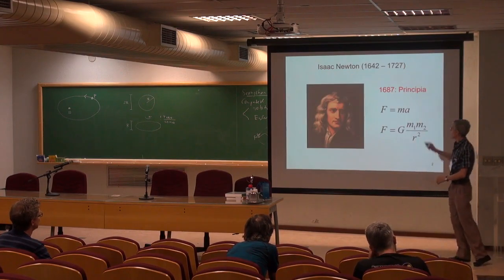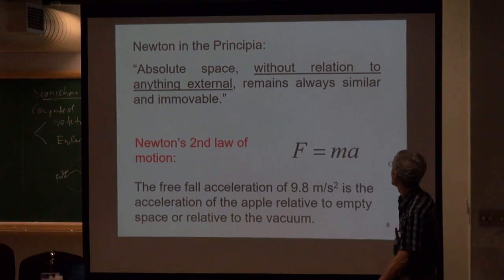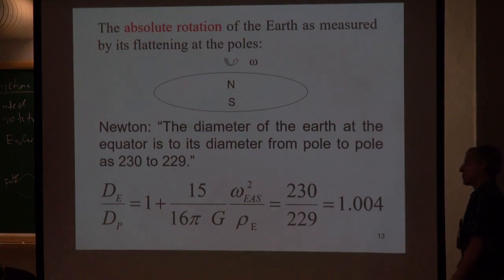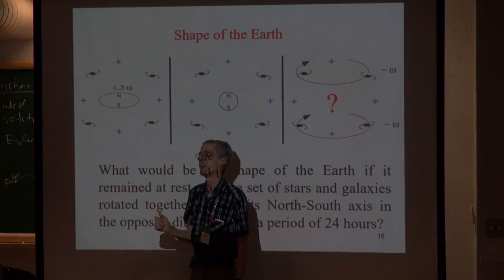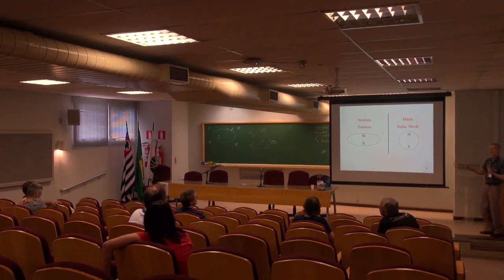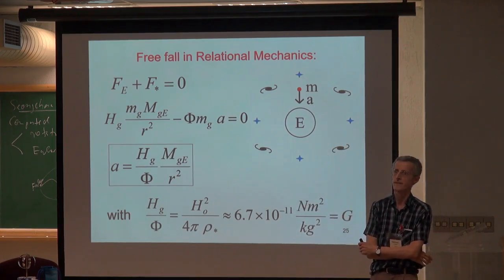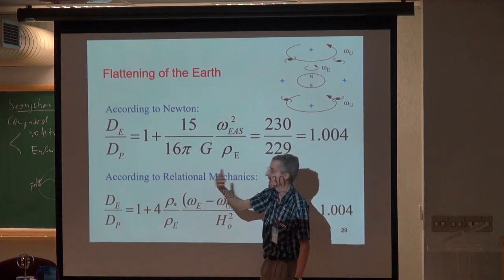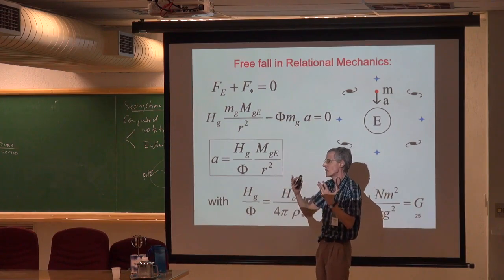André Assis 5/5 - Relational Mechanics and the Diurnal Rotation of the Earth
- Relational Mechanics
- Weber's force applied to gravitation
- Mach's  principle
- Ptolemaic and Copernican world views
- Flattening of the Earth

21 Feb 2020 at Advanced School at UNICAMP
"Symplectic Topology meets Celestial and Quantum Mechanics via Weber Electrodynamics"